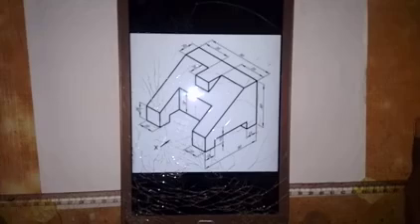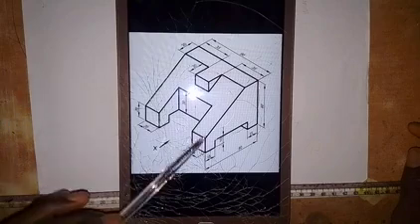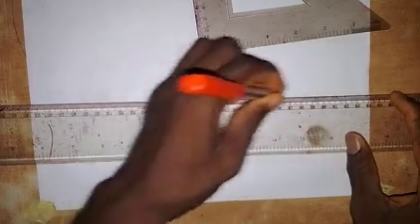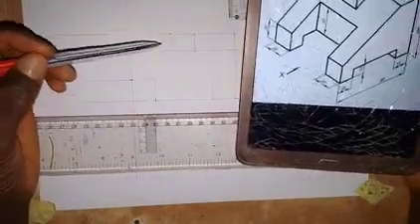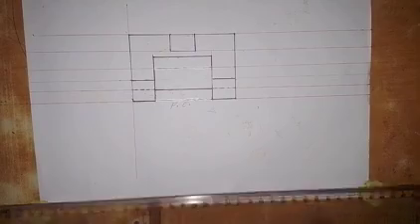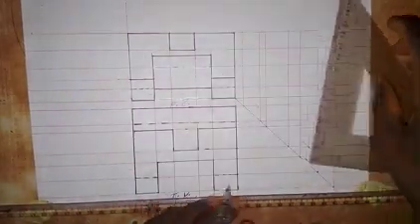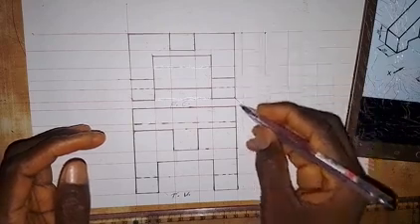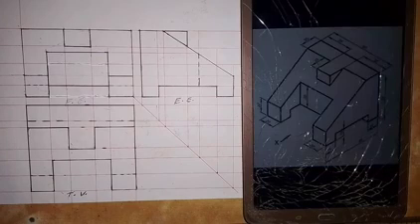1st Angle Projection - Front Elevation, Plan and Left End Elevation of an Isometric Block